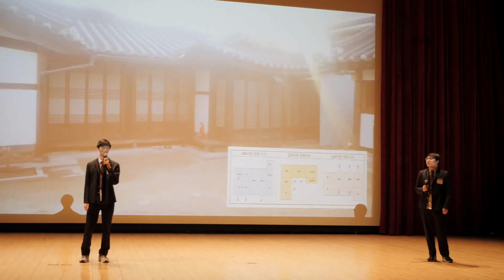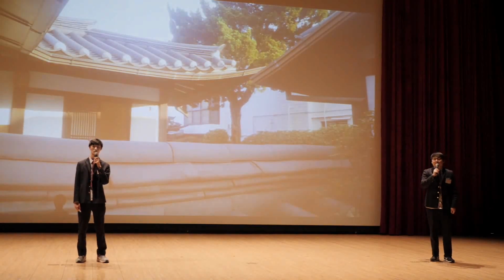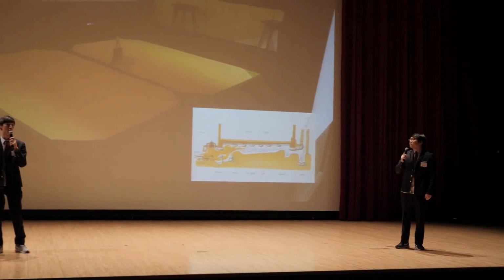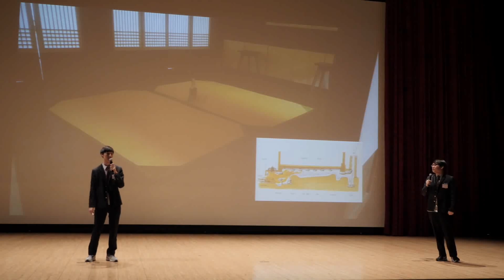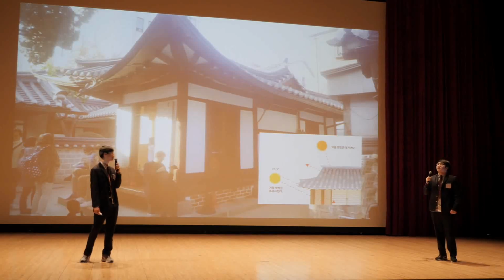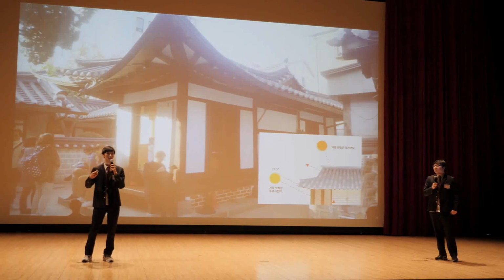2017년 제9회 전국학생문화유산외국어해설경진대회[임상오, 조수빈]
전국학생 문화유산 외국어 해설⦁콘텐츠 대회는 2009년 [전국학생 문화유산 영어해설 경진대회]의 이름으로 시작하여 영어 외에 여러 외국어를 포함하는 대회로 성장하고 있습니다. 이 대회를 통해 대한민국의 미래세대 리더가 될 청소년들이 조상들로부터 물려받은 문화유산을 활용하여 국제인들과 소통하는 문화 역량을 갖추는 계기가 되기 바랍니다.